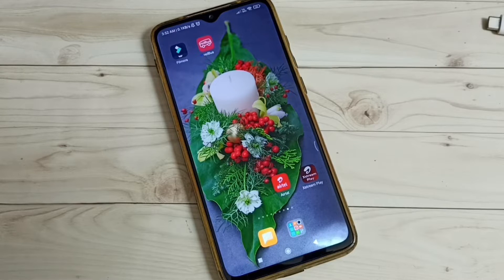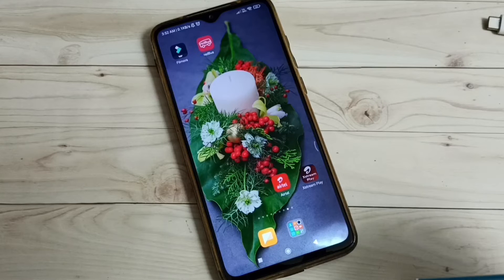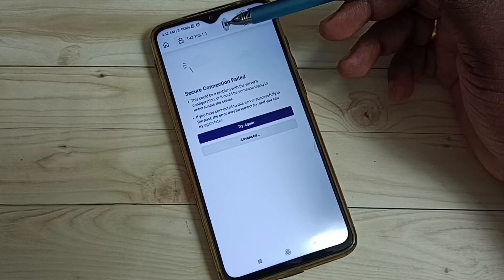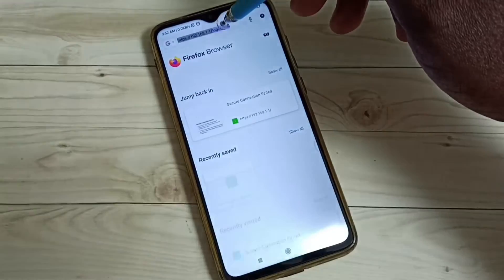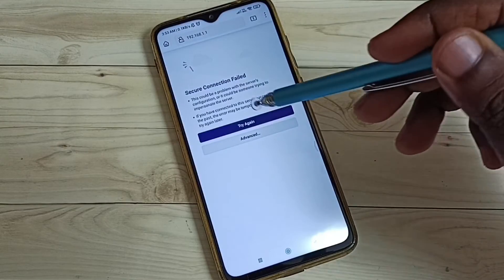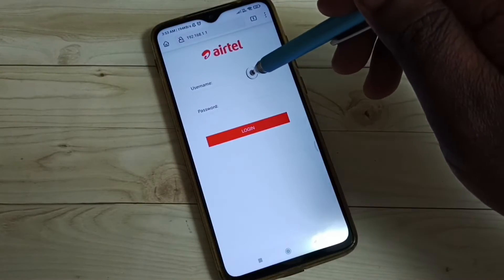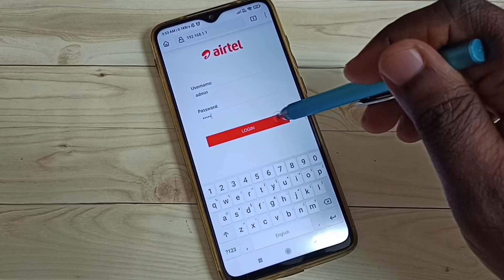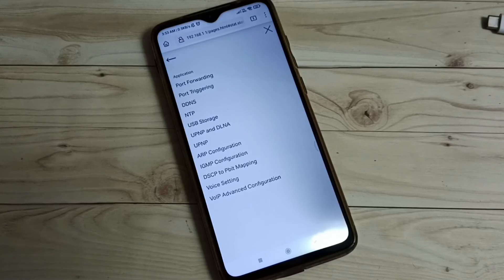How to Login to Configuration Page of Airtel Xstream Fiber WiFi Router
Airtel Xstream Fiber, WiFi, Airtel Fiber, Broadband, Airtel Xstream Fiber Broadband, Airtel Broadband,